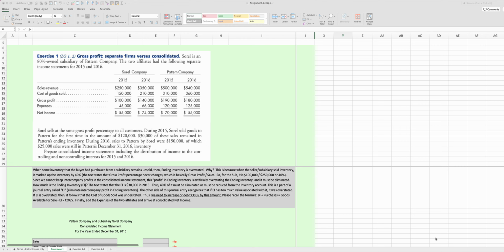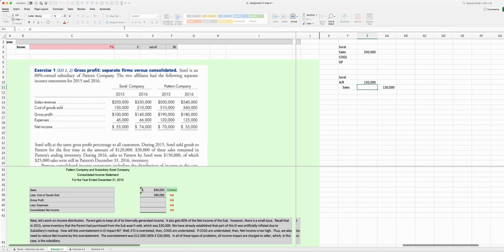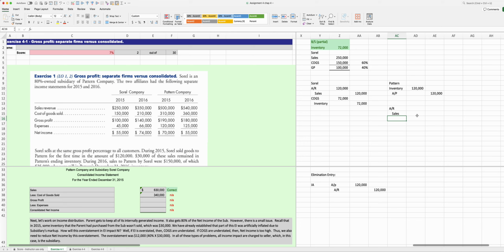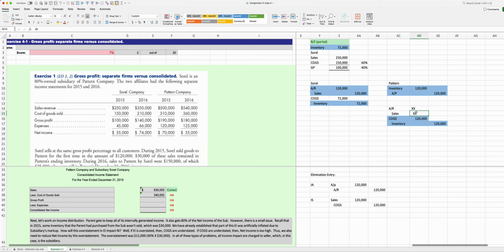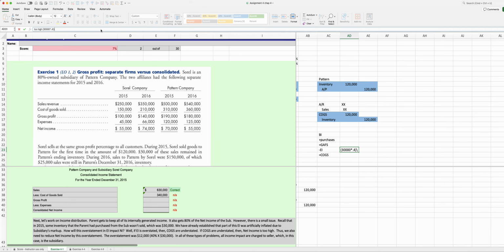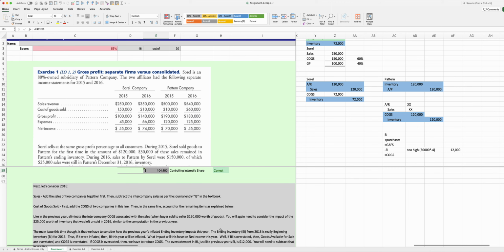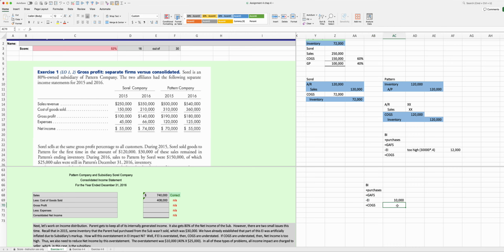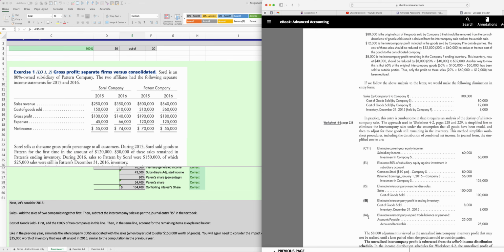Bus 198 Ex 4-1 Intercompany Transactions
Merchandise Sales with Ending Inventory